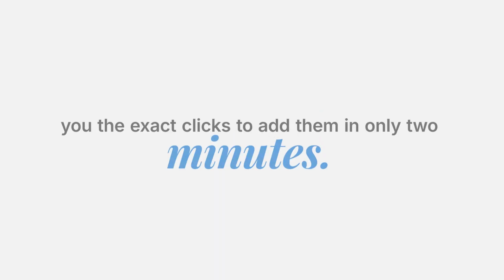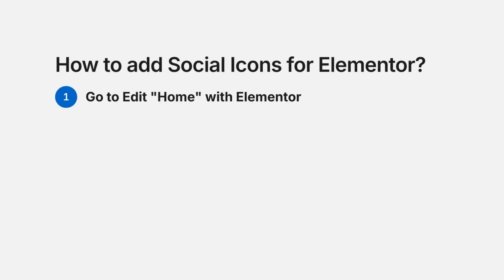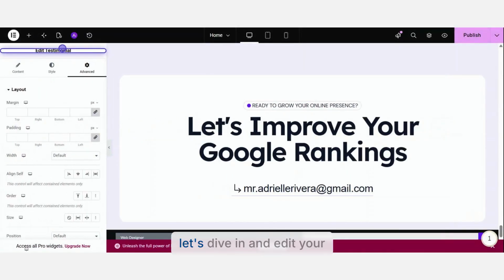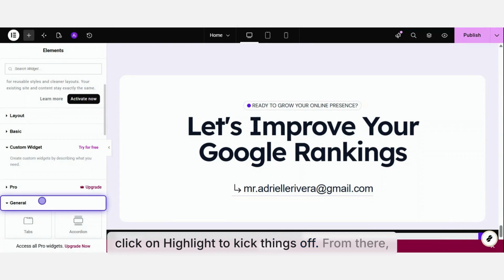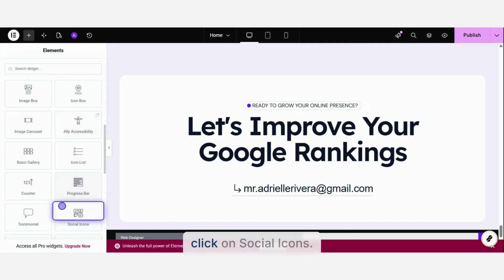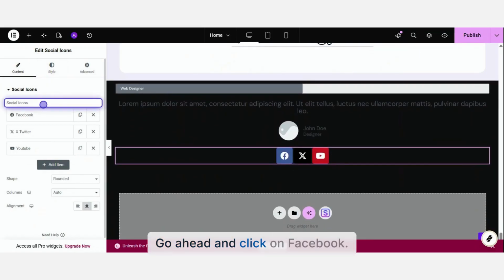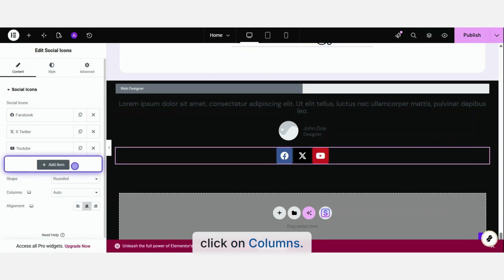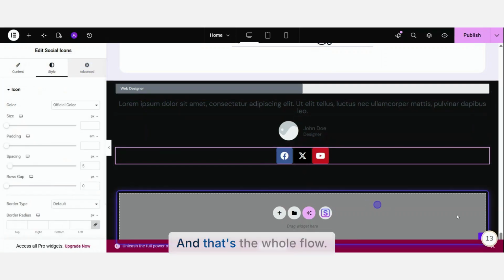How to Add Social Icons for Elementor (Full Guide 2026)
In this video, we discuss how to add social icons in elementor. We'll show you the exact clicks to add social media icons to your Elementor page, including adding, styling, and customizing the social icons widget. Whether you're a beginner or need a quick refresher, this guide covers everything from dragging the widget to adjusting alignment and shape. Watch to master adding social icons to Elementor today.

00:00 Introduction
00:19 Adding the Social Icons Widget
00:39 Configuring Icon Settings
01:00 Conclusion and Feedback